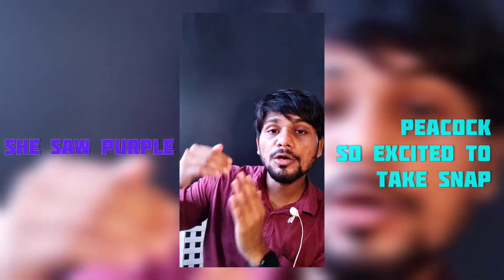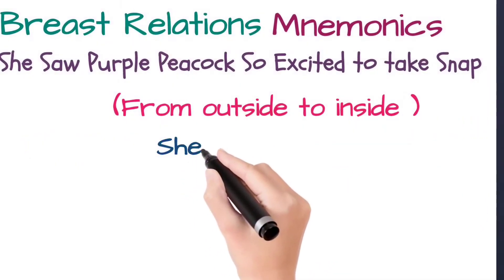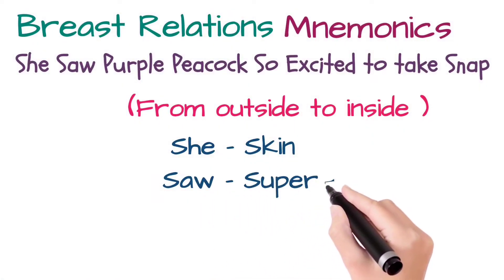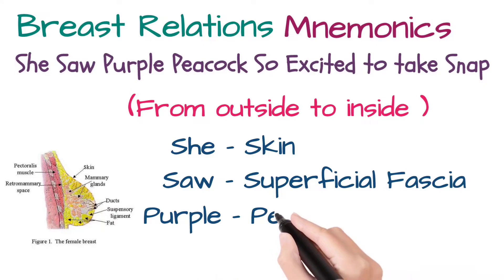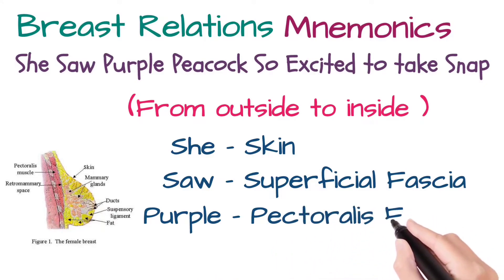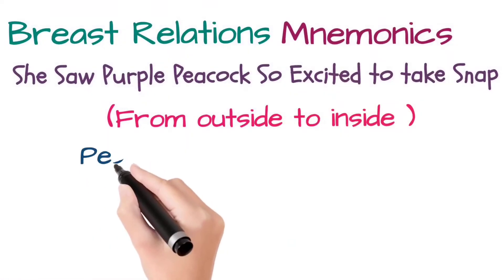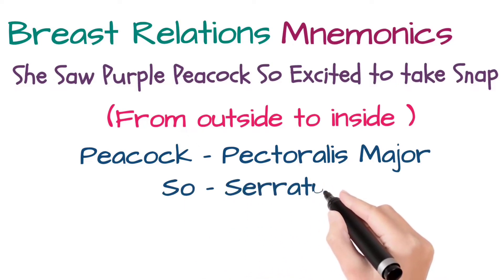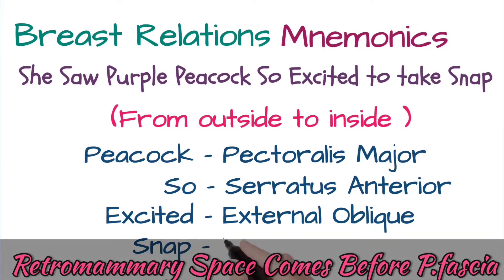Mnemonics: BREAST Relations (Anatomy)| Breast Cancer| Mammary Gland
The mammary gland is a highly evolved and specialized organ present in pairs, one on each side of the anterior chest wall. The organ's primary function is to secrete milk. Though it is present in both sexes, it is well developed in females and rudimentary in males. It is also a vital accessory organ of the female reproductive system.

Type: It is an apocrine type of gland. In these glands, the apical part of the cells and a part of the cytoplasm are lost in the secretion.

Situation: The mammary gland is situated in the pectoral region in the superficial fascia. However, a part of it called the axillary tail pierces the deep fascia and lies in the axilla.

Shape: The shape of the mammary gland is hemispherical in young adult females but becomes pendulous in the later stage of life.

Weight: Though it varies from one person to another, the mammary gland usually weighs between 500 to 1000 grams each.

Extent: The vertical extension of the mammary gland is from the second rib to the sixth rib. The horizontal extension is from the lateral sternal border to the mid-axillary line. A significant part of the organ lies in the superficial fascia. A portion of the breast called axillary tail (of Spence) pierces into the deep fascia and extends to the axilla up to the third rib level.

Deep relations: Deep to the mammary gland tissue is a retro mammary space of loose areolar tissue, which gives free mobility to the mammary gland. Below it is the fascia (pectoral fascia), which covers the pectoralis muscle. Other muscles that lie partly underneath the mammary gland are the serratus anterior muscle and the external oblique muscle of the abdomen.

The mammary gland is best studied by dividing into four quadrants by a vertical and a horizontal, imaginary line passing through the nipple. The four quadrants are upper lateral, upper medial, lower medial, and lower lateral quadrants.